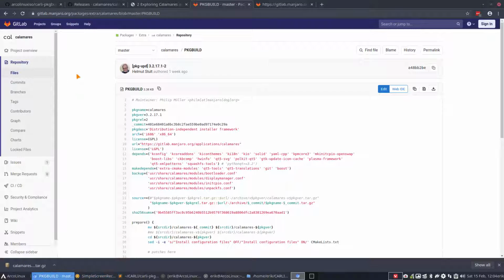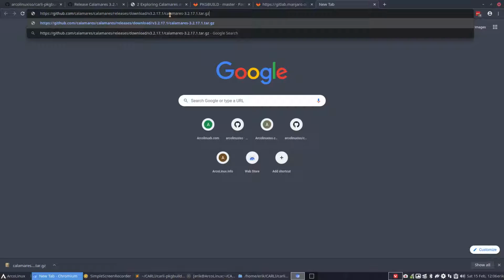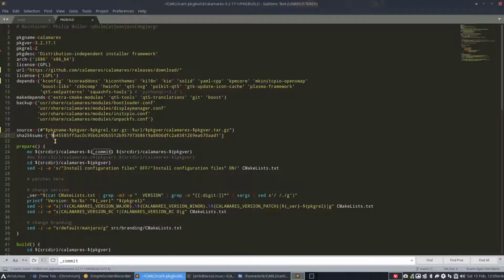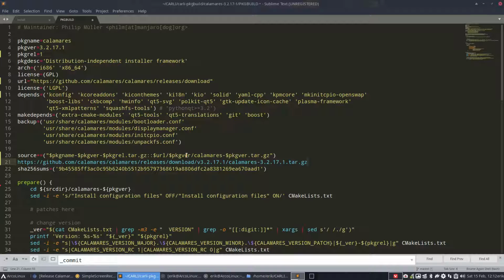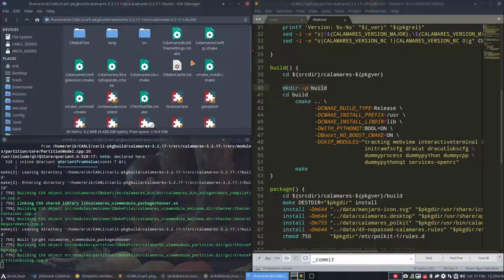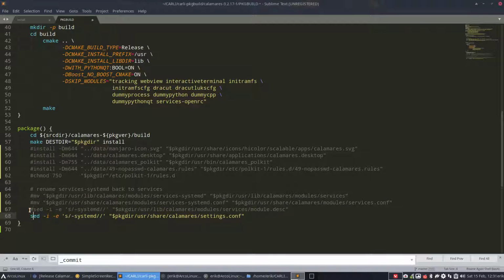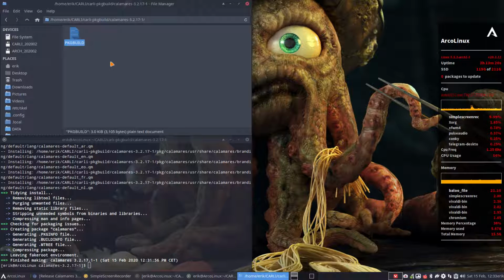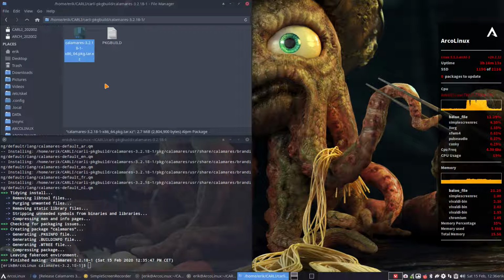ArcoLinux : 1341 PKGBUILD for calamares from Manjaro changed to github of Calamares